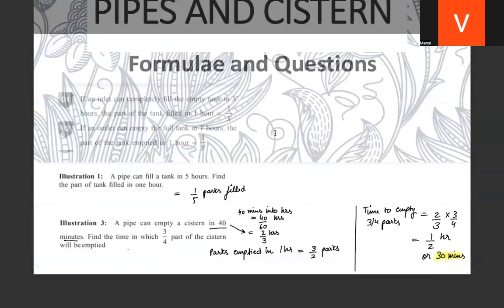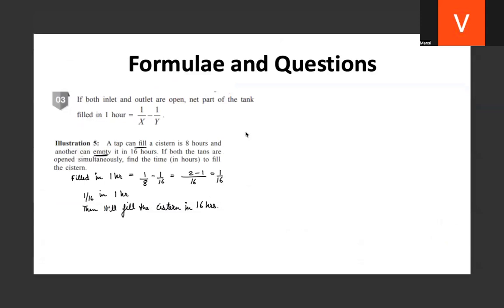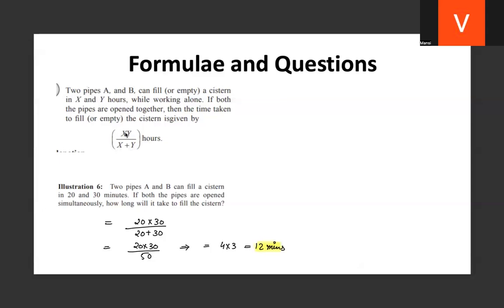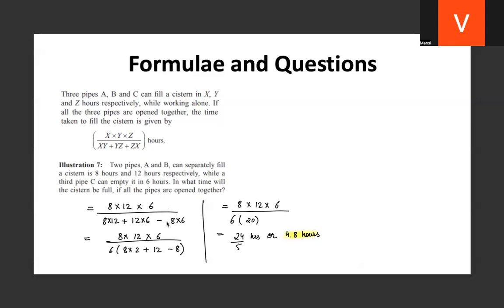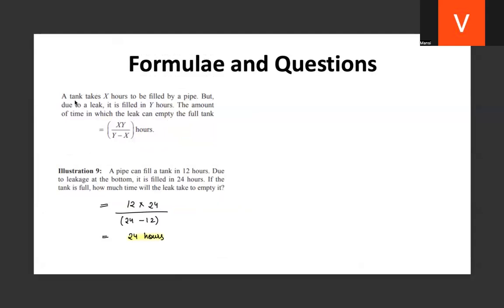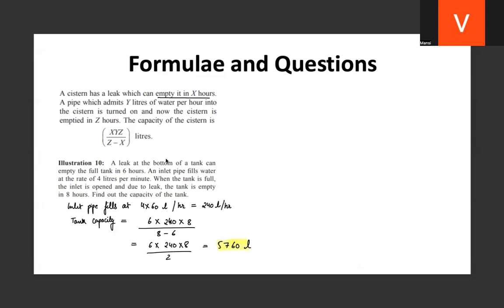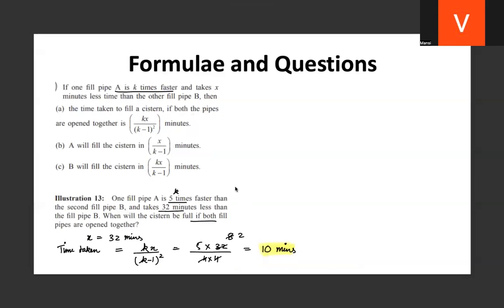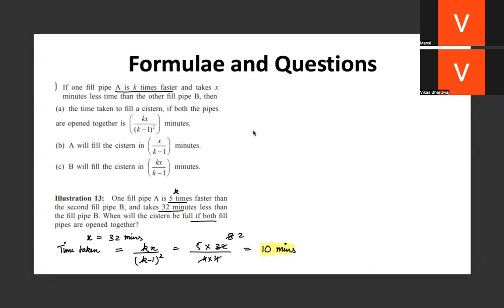CSAT Series 2025 - The concept of Pipes & Cisterns